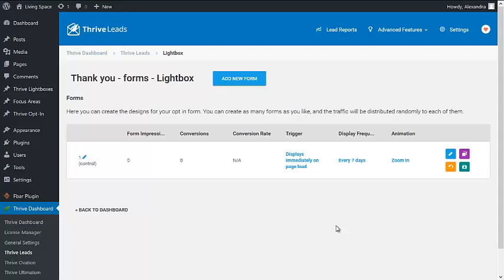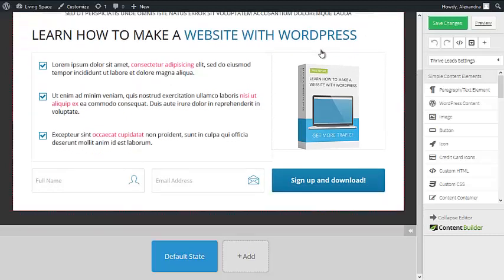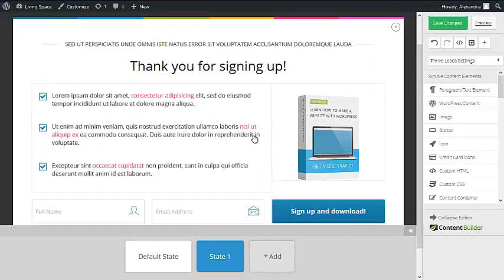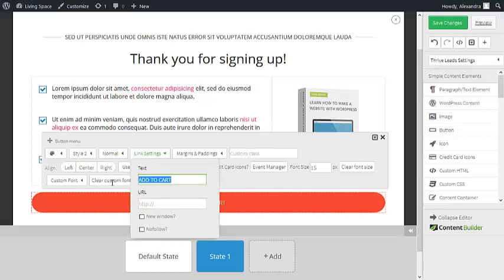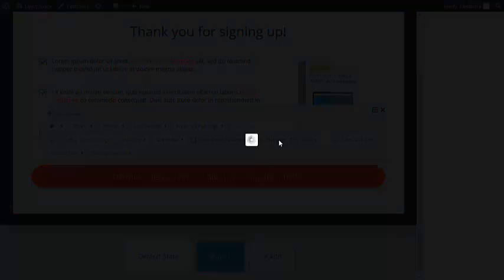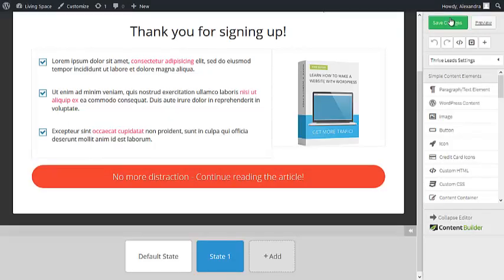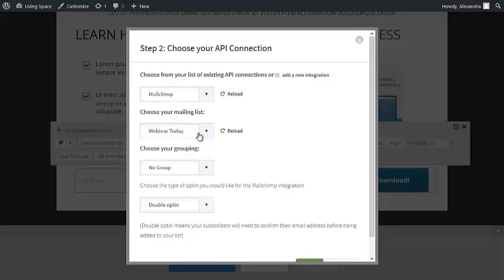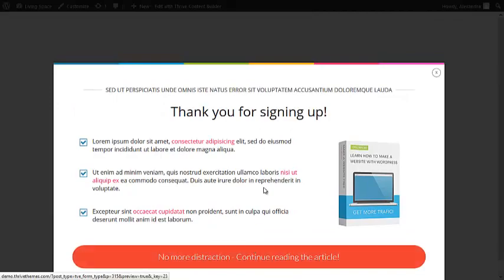How to Add a Close Button to the Thrive Leads Thank You-State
Discover 7 Smart Ways to Use the Thank You State for More Engagment and Sales